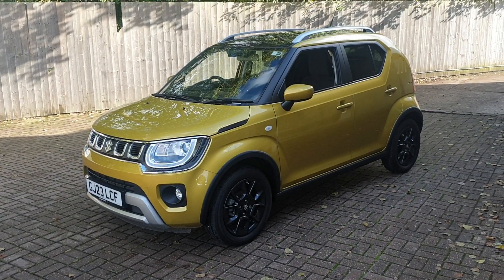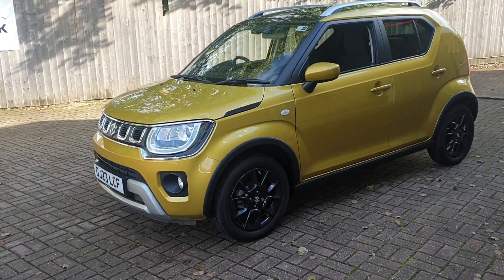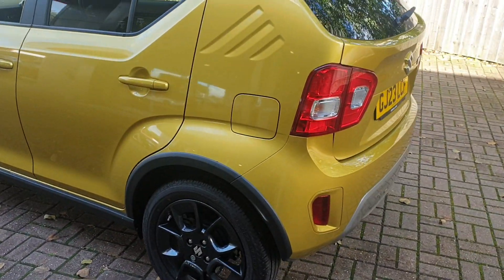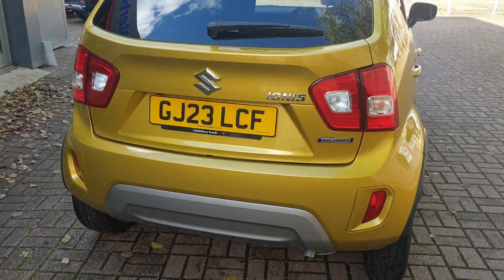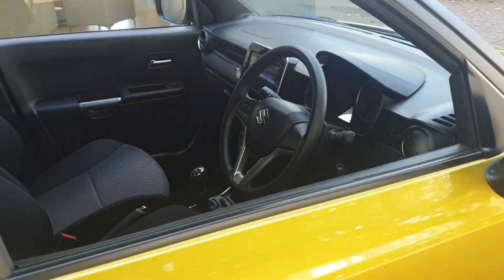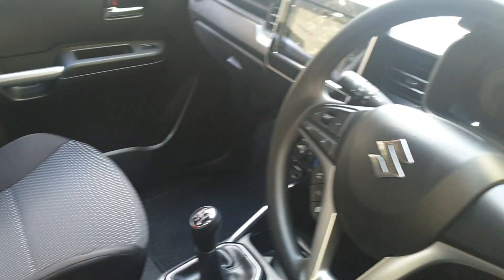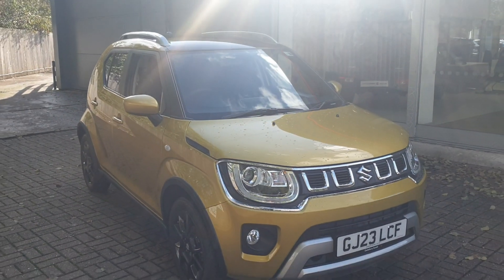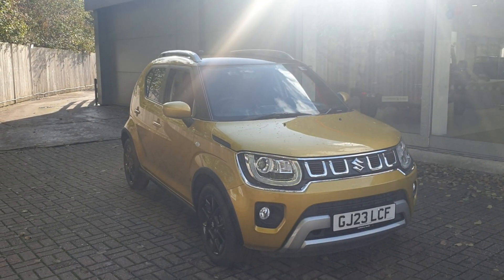2023 Suzuki IGNIS SZ-T DUALJET MHEV